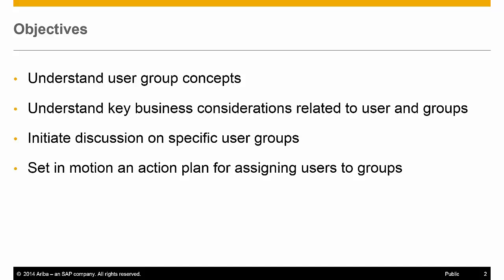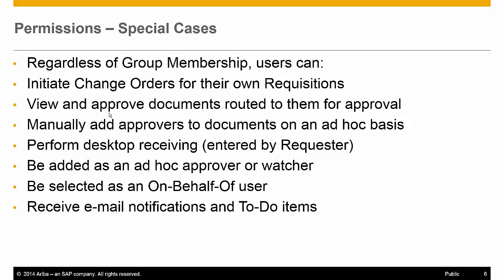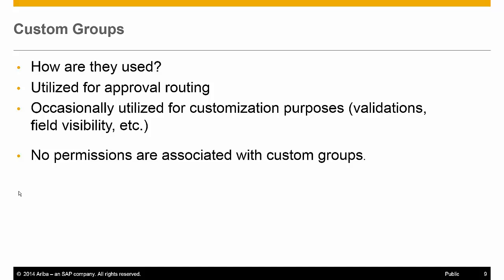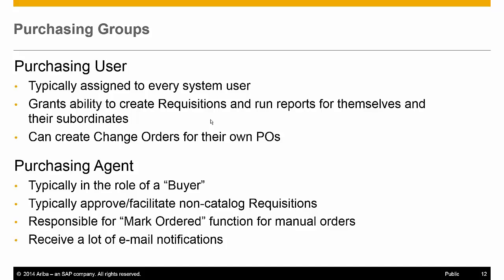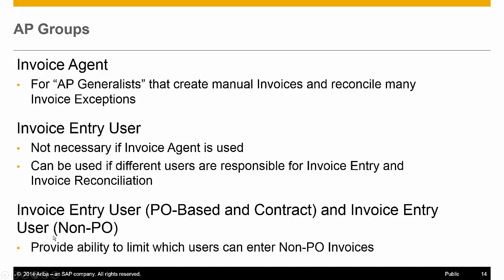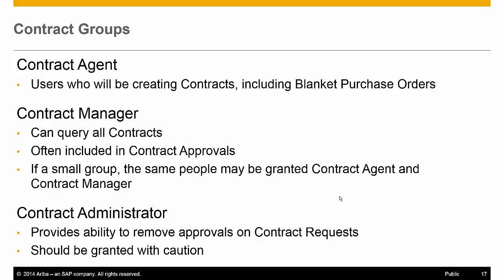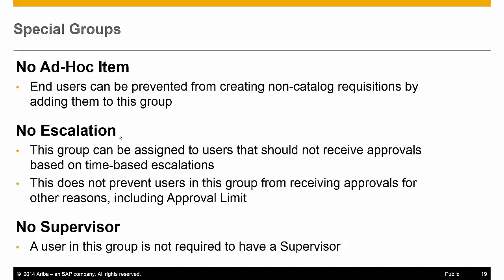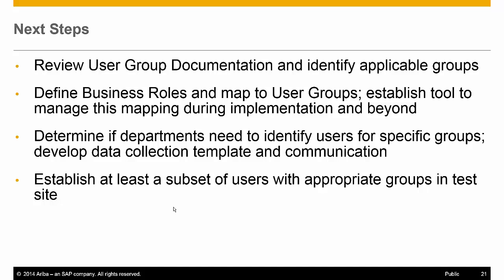SAP Ariba P2X Users and Groups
This recording will provide the viewer an overview of Users and Groups functionality in SAP Ariba P2X.  This includes user and groups concepts, functionality driven by groups such as system security and approval flows, key groups that come prepackaged with the system, custom groups, and how to begin the exercise of mapping users to their required system groups.